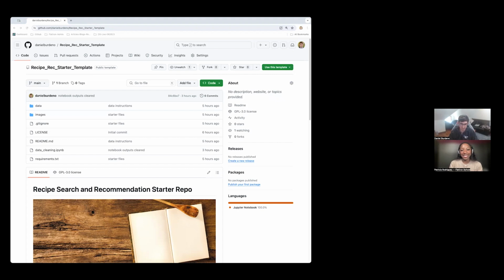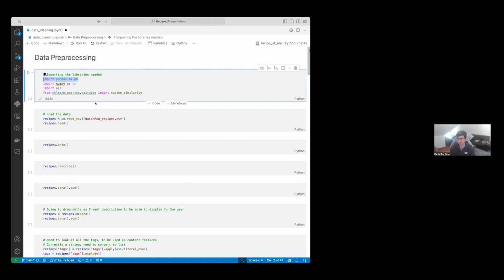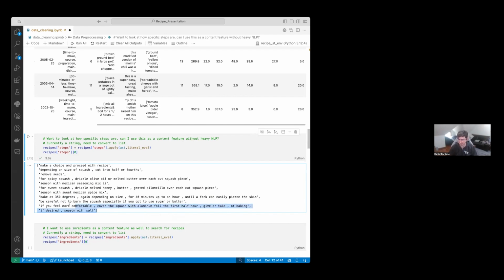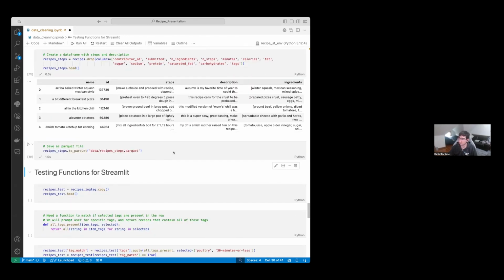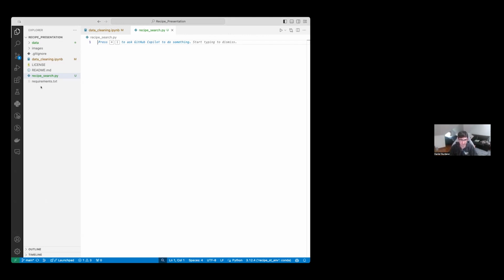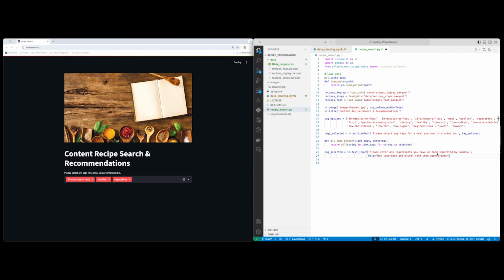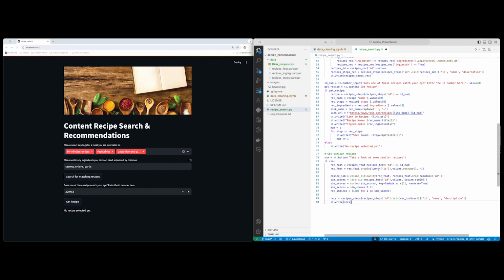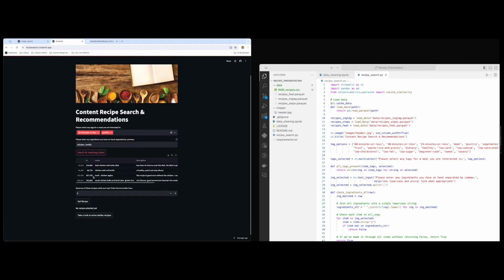Intro to Data Science: Build A Recipe Recommendation System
Curious about data science and how it can be applied to real-world problems? Join Flatiron School for an introductory Data Science workshop! In this session, you’ll see what’s possible with data science as we build a simple content-based recipe recommendation system using Streamlit. Watch as we create an app that suggests recipes and lets you search based on ingredients you have at home.

We’ll use existing datasets and even some GenAI-generated recipes. This demo will show you the power of data science in action without diving into complex technical details. By the end, you’ll have access to the live app we built together.

If you want to code along with our instructor, have your code editor of choice ready to go (we recommend VSCode!) and a way to install Python packages.

Together, we’ll learn:

How to code a content-based recipe recommendation system
Real-time app development with Streamlit
How to search for recipes by ingredients